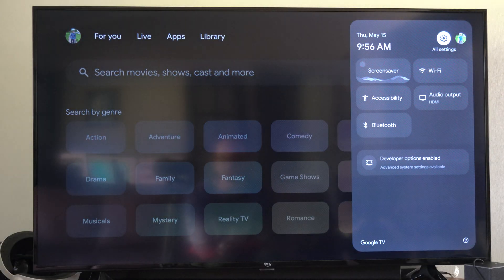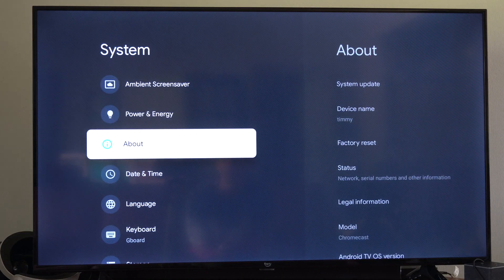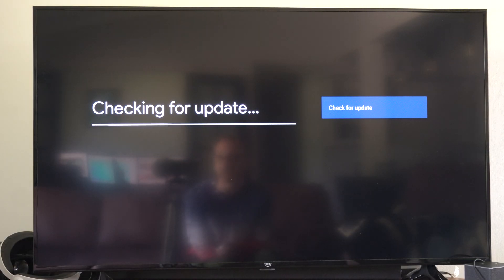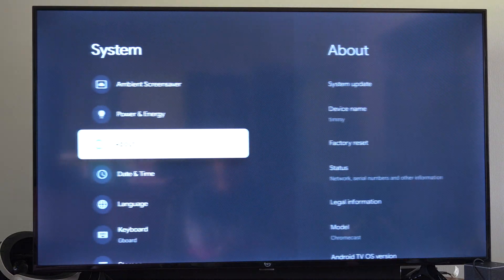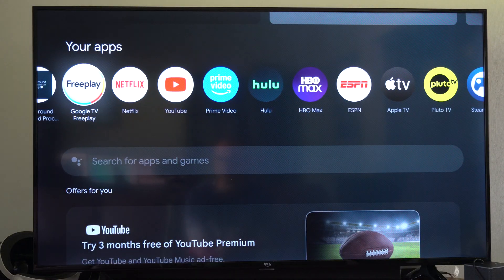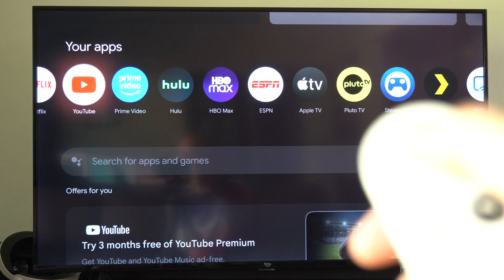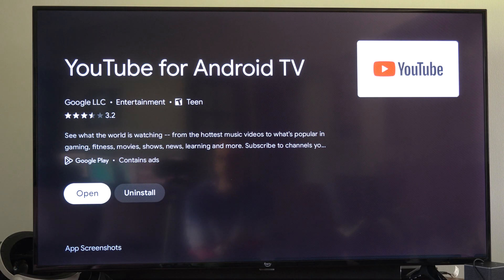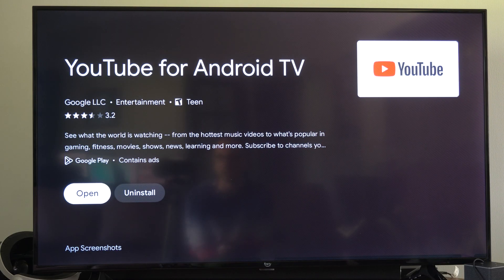How to Update System Software & Apps on Chromecast (Google TV)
To update system software and apps on a Chromecast with Google TV, follow these concise steps:

Update System Software
Access Settings:

From the Google TV home screen, go to the top-right corner and select the Settings icon (gear) or your Profile - Settings.
Check for Updates:

Navigate to System - About - System Update.
If an update is available, select Download or Install.
The Chromecast will download and install the update, then restart.
Auto-Updates:

System updates are typically automatic. Ensure Auto-update is enabled in System - About - System Update.
Update Apps

Open Google Play Store:
From the home screen, select the Apps tab or open the Google Play Store app.

Manual Update:
Go to Manage apps or My apps in the Play Store.
Select Update all to update all apps, or choose specific apps to update.
Auto-Update Apps:

In the Play Store, go to Settings - Auto-update apps and select Over any network or Over Wi-Fi only.